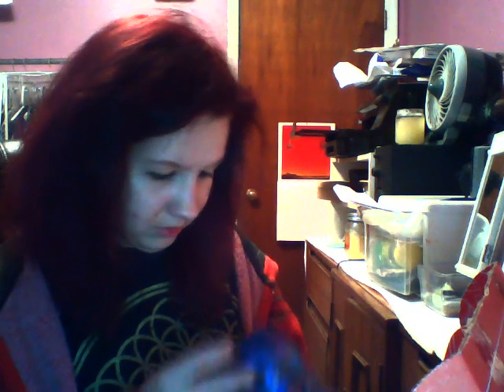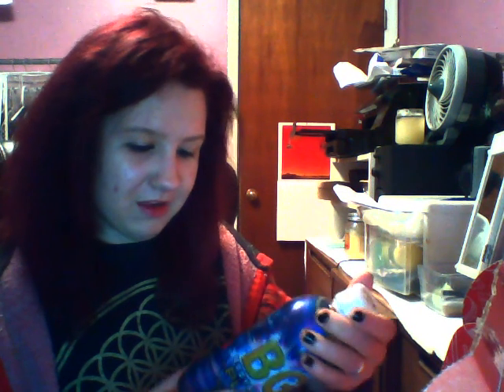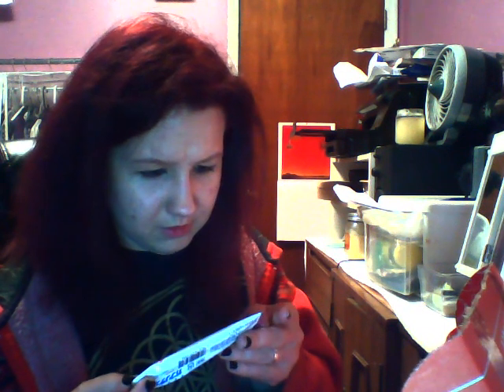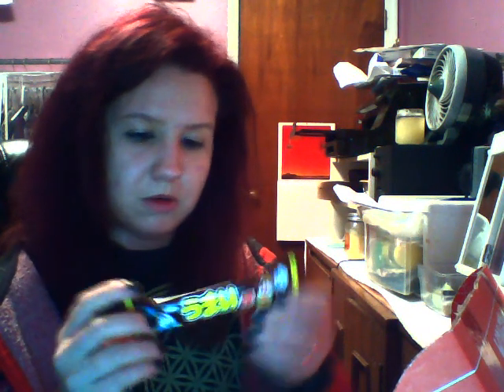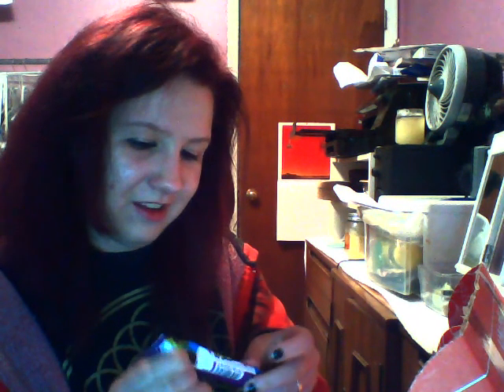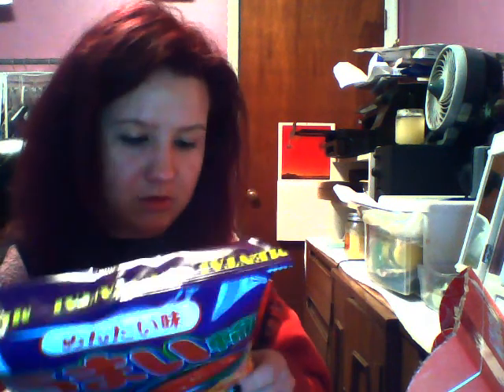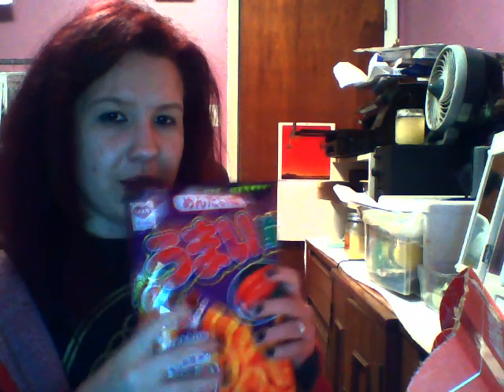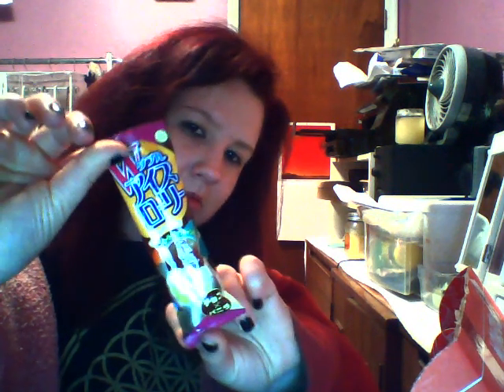Arlene Tries: Japan Crate!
Watch my silly weeb self open up a Japan Crate!
Leave a like or a comment! Add it to your favorites! It is much appreciated!